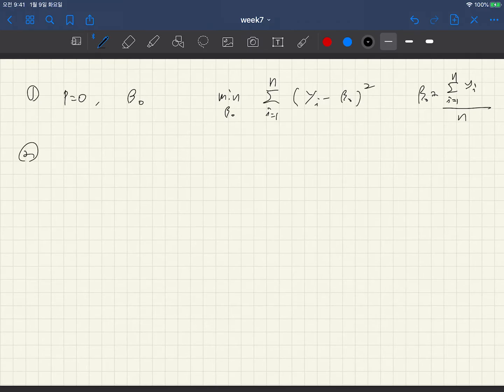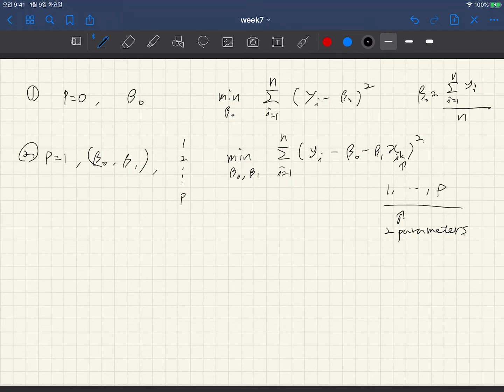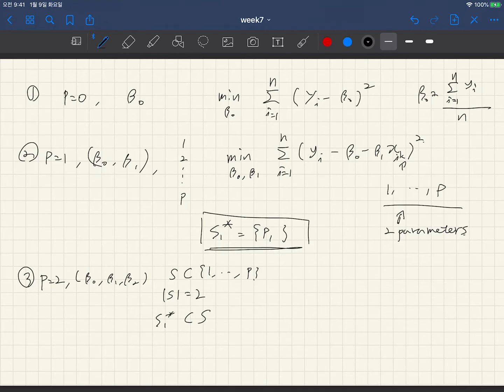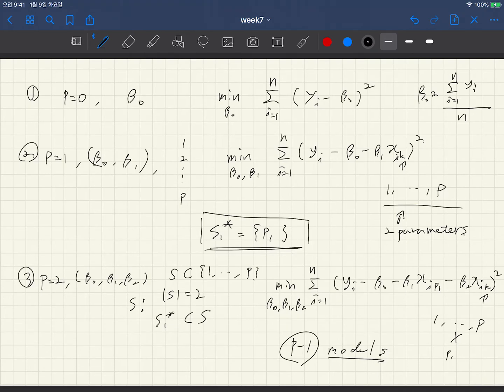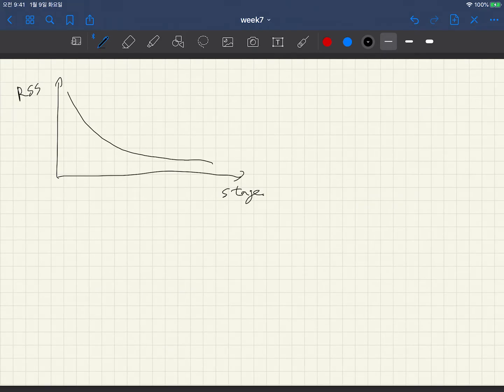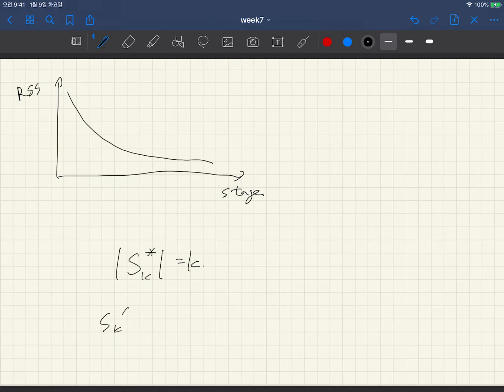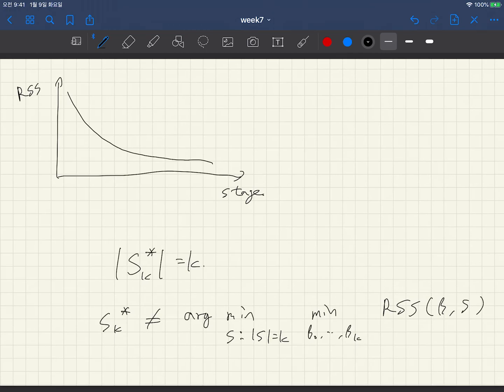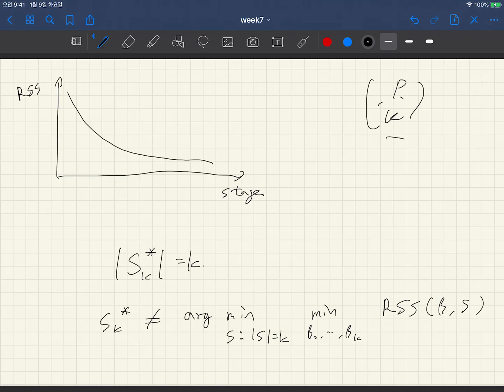[W7-2] Forward Stepwise Selection